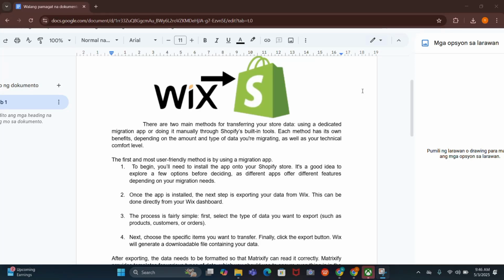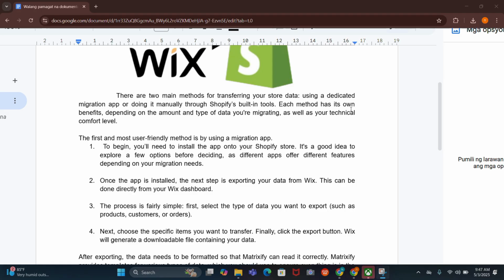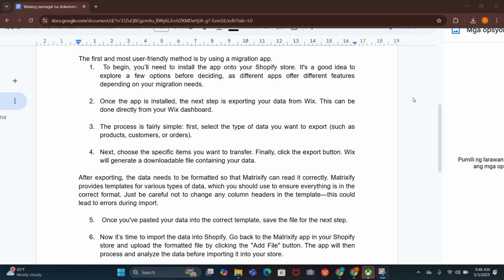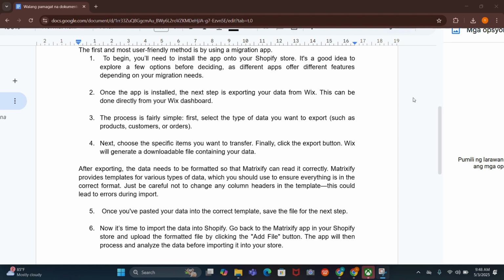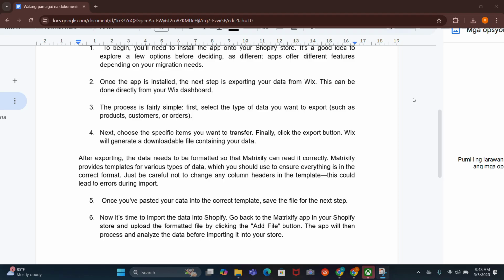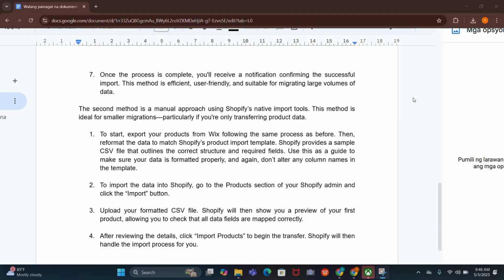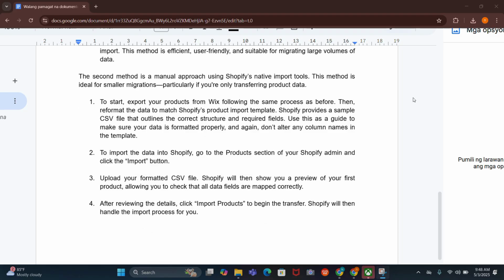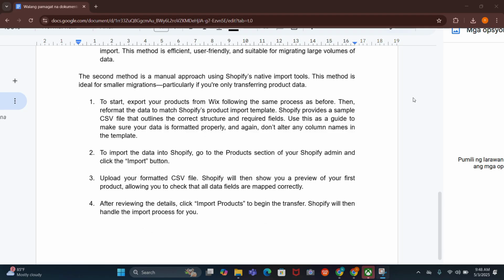How to Migrate Wix to Shopify Website in 2026 | Step-by-Step Guide